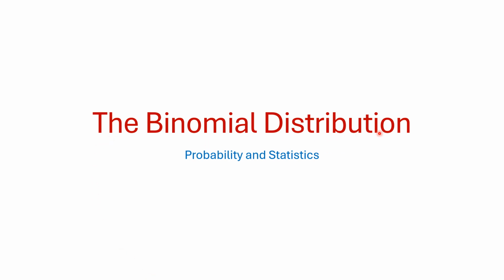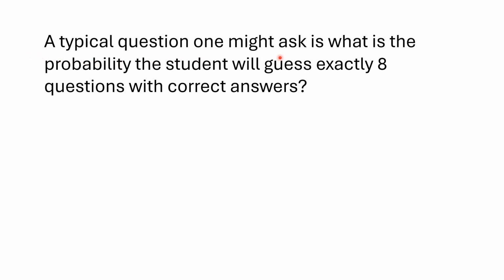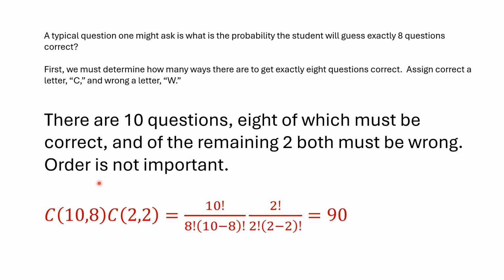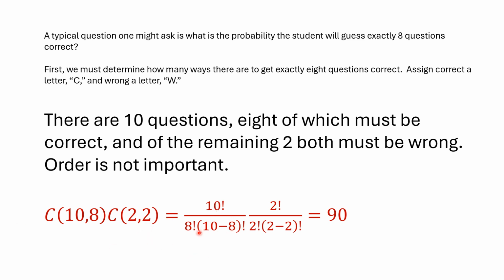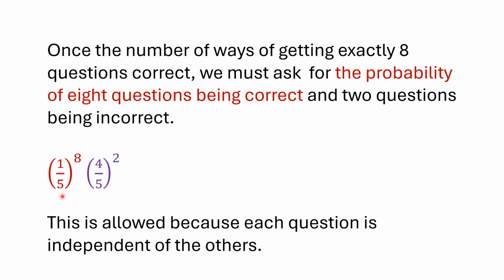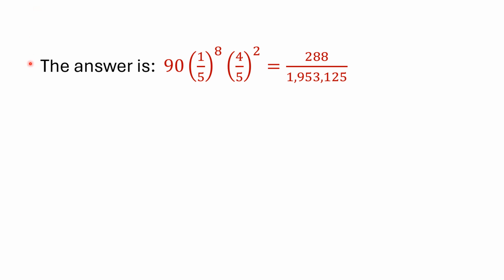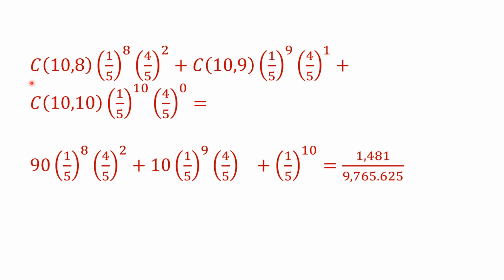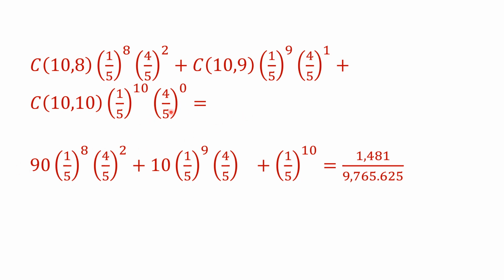Binomial Distribution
A binomial distribution occurs when there is exactly two outcomes to a repeated experiment.